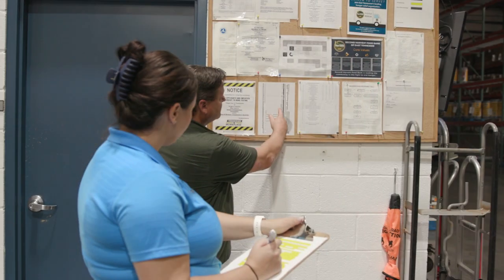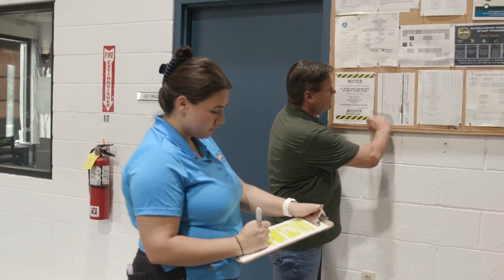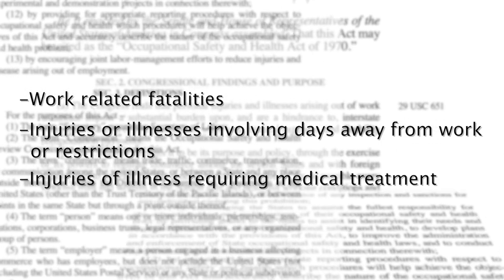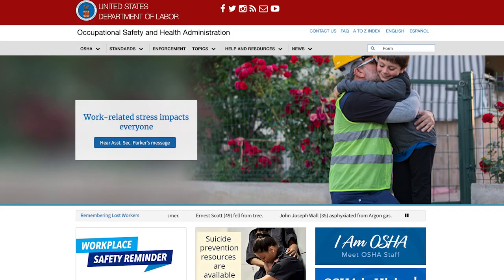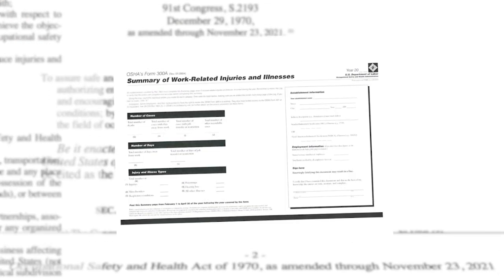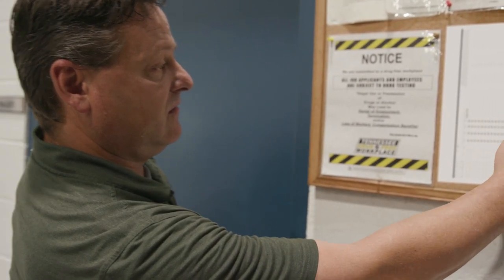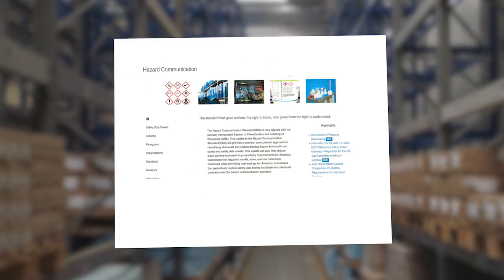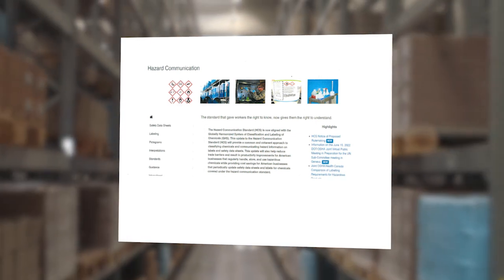OSHA episode 4